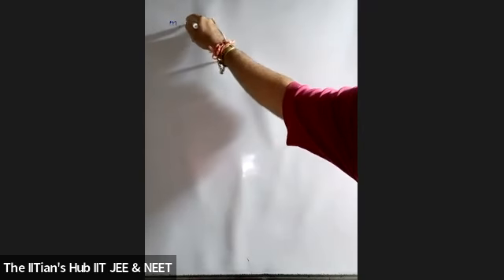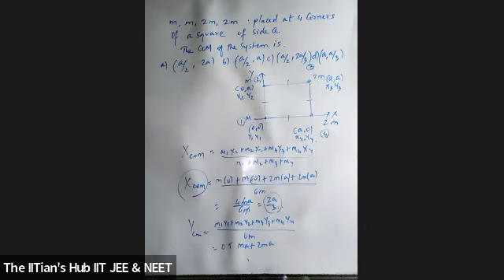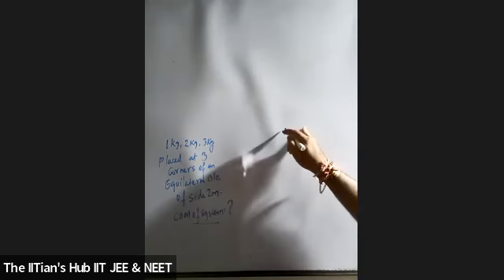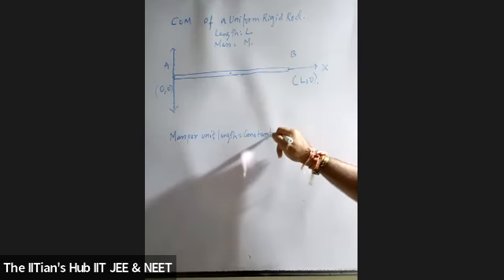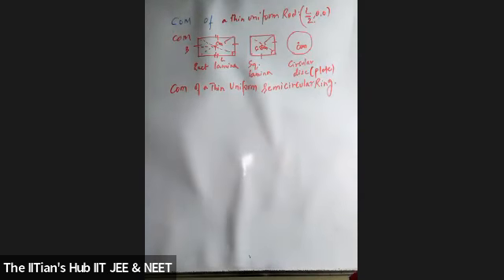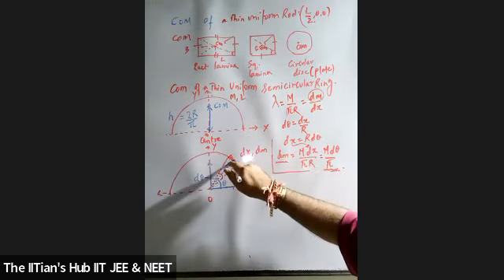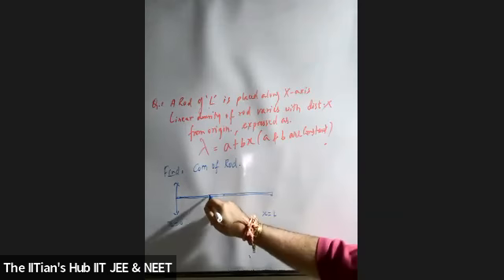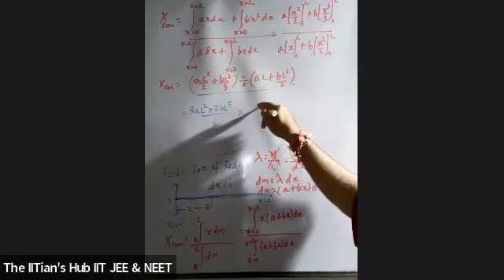System of particles,11th,Orange (21-23),Date-17-12-2021,By-Ajit Dave